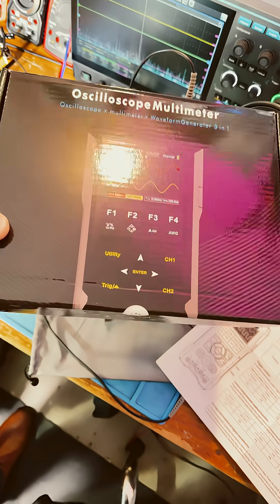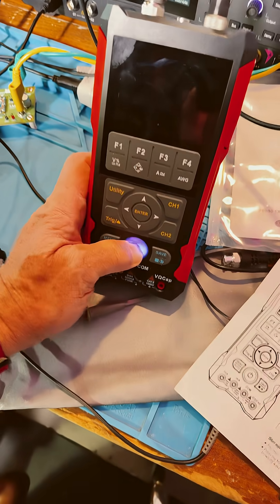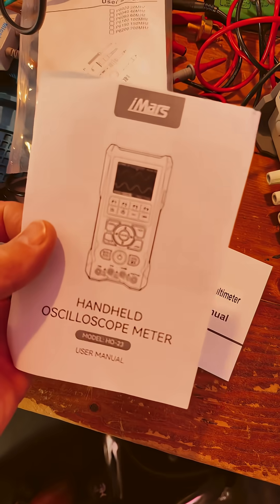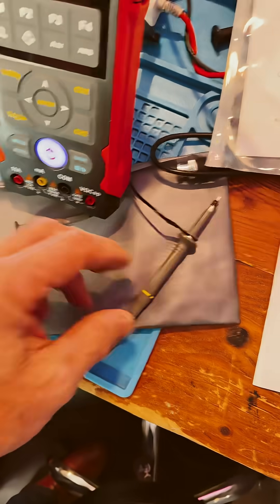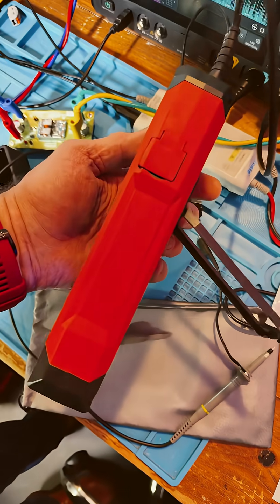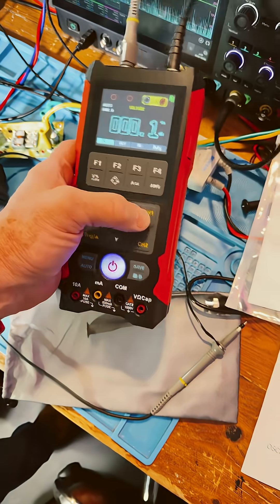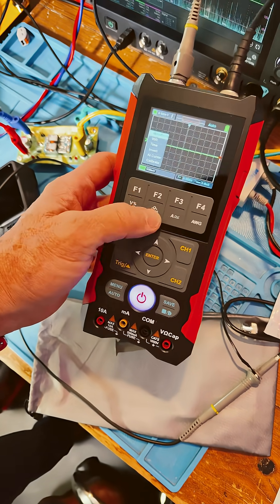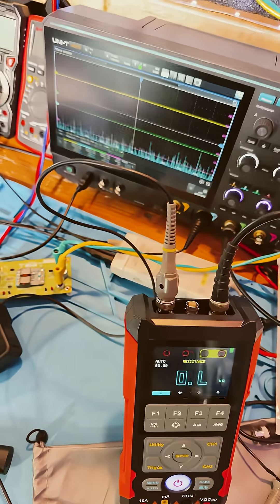3 in 1 hand held 80 MHz Dual Channel Oscilloscope - Multimeter - Signal Generator by IMARS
IMARS 80 MHz Oscilloscope, Dual Channel Handheld Oscilloscope, 80MHz Bandwidth, 3-in-1 Digital Oscilloscope Multimeter with Signal Generator, 200MSa/s Sampling Rate, 4000mAh Battery with Type-C Fast Charge, 2025 Upgraded

Thank you for using my links.  It provides a small compensation for the channel while not costing the buyer any more.